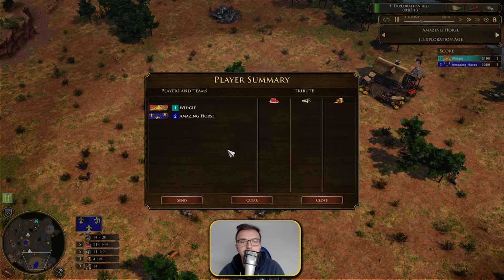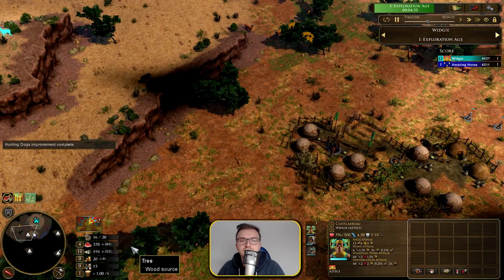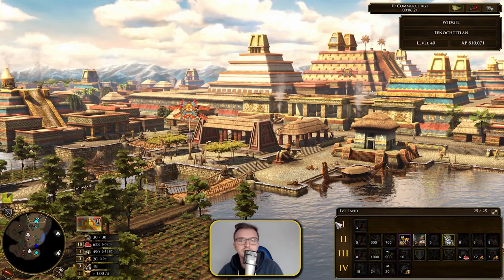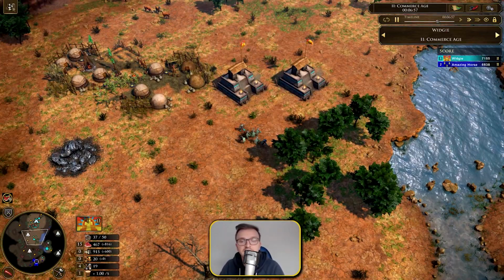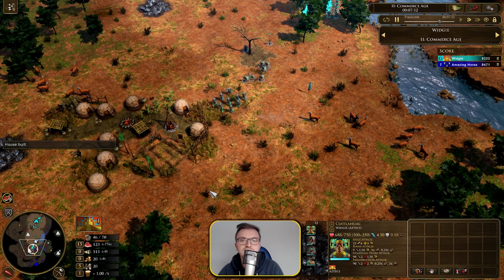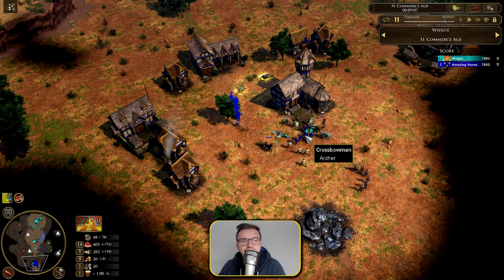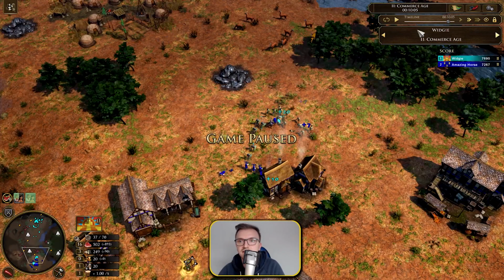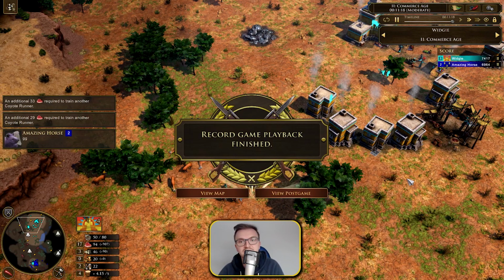The Public Have Spoken! AZTECS Baby! | Age of Empires 3: Definitive Edition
After the recent poll the public have spoken! I'm gonna bringing you some Aztec gameplay over the next couple of weeks! Lemme know in the comments below if you've got any juicy build orders for Aztec! Here I show you a recent 1v1 game where I try out the double war hut rush/contain!

Aztecs vs France, ELO Rating: 1204

Intro: 00:00
Age 1: 00:52
Age 2: 06:38
Outro: 16:51